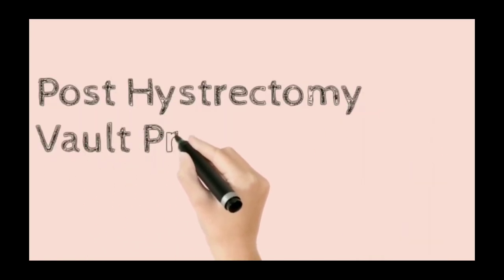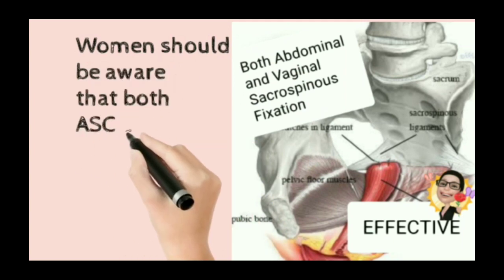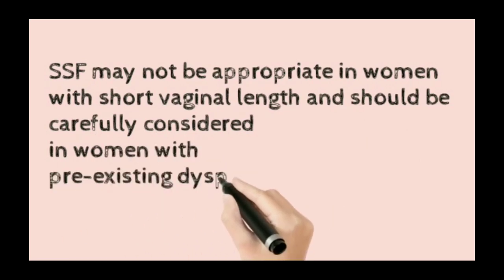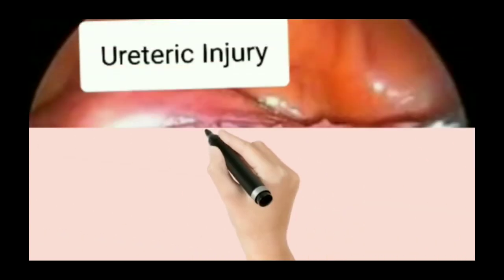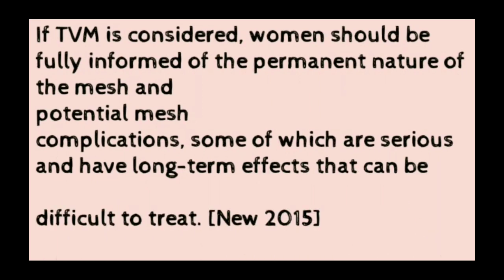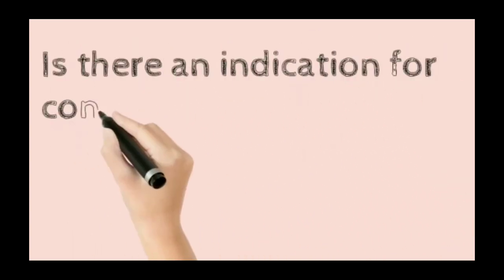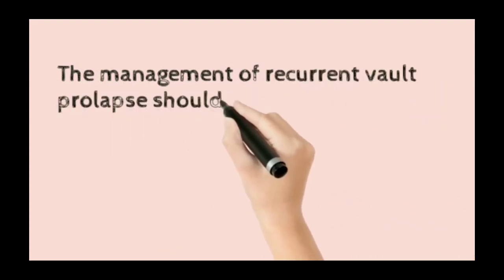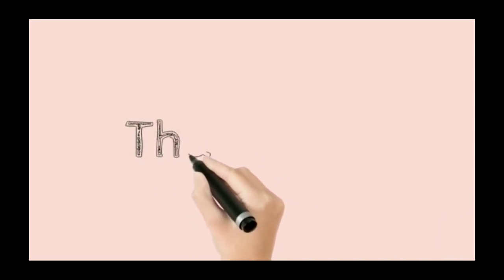Post Hysterectomy Vault Prolapse, RCOG Guideline (Part 2)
This video explain the causes, symptoms, diagnosis and  treatment of Post Hysterectomy Vault Prolapse which has been divided in two parts. This is Part 2 of the Lecture.
post-hysterectomyvaginalvaultprolapse
post-abdominalhysterectomyvaultprolapse
post-hysterectomyprolapse
post-vaginalhysterectomyprolapse